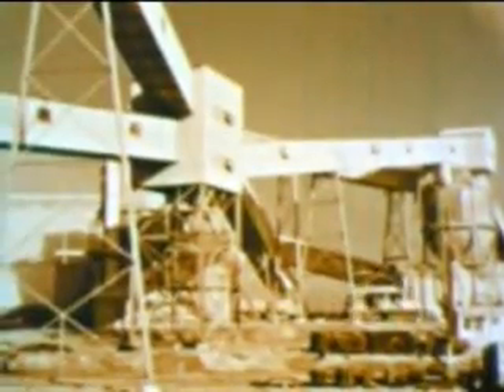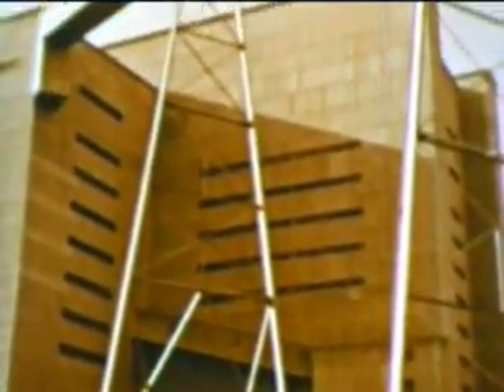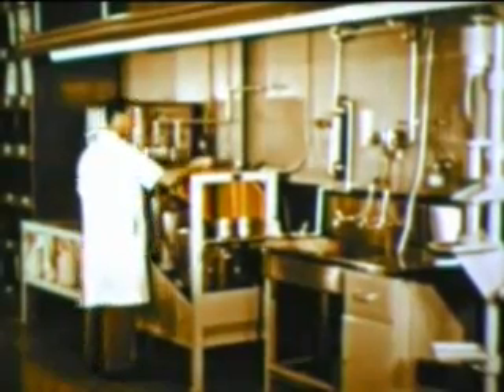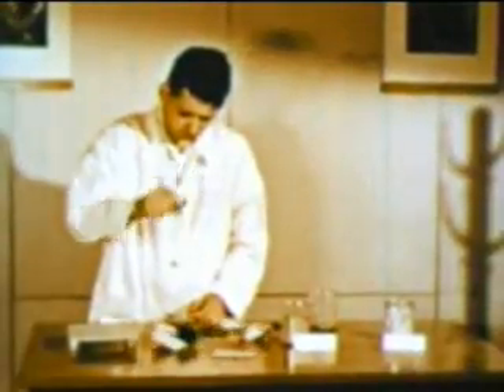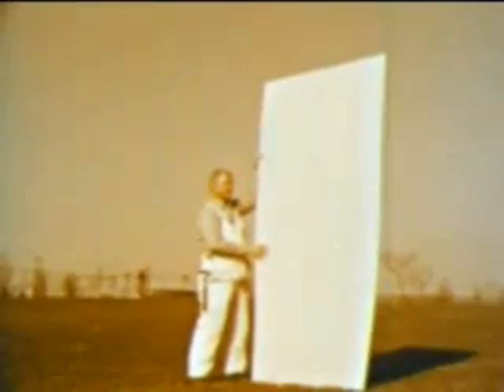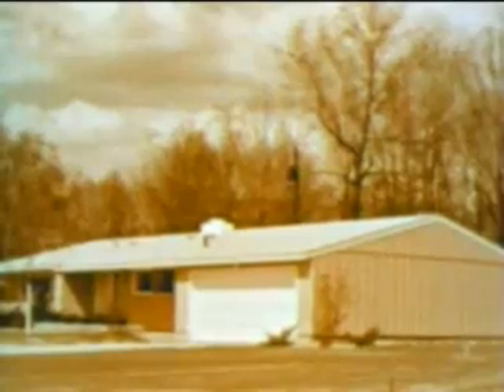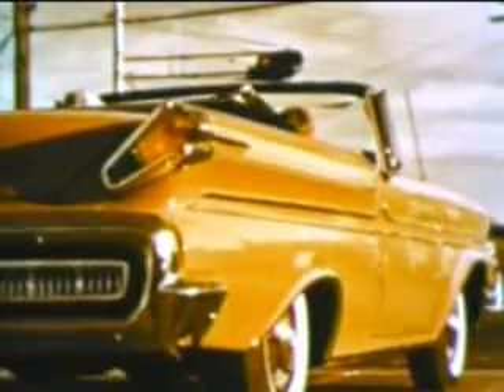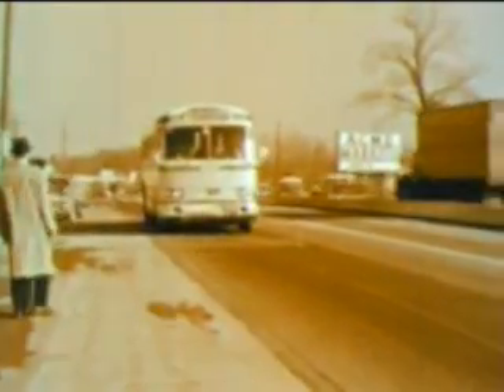Asbestos A Matter of Time (1959) Part 2.mov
Second part of the entire film produced by the US Bureau of Mines in 1959